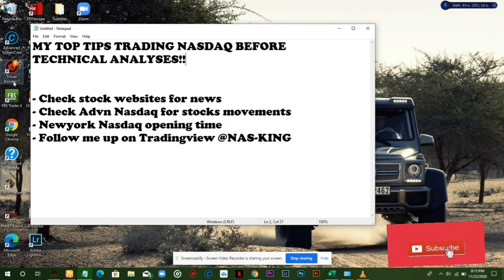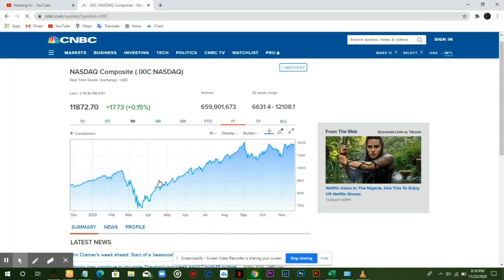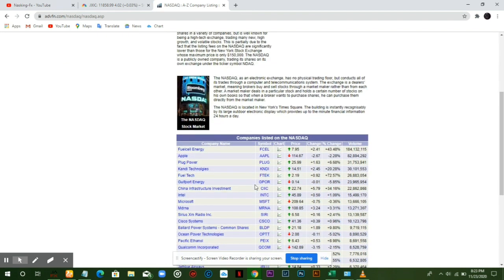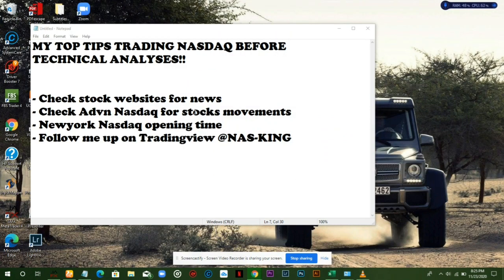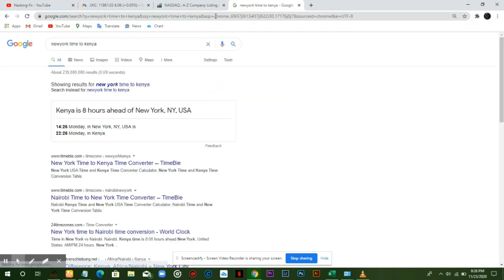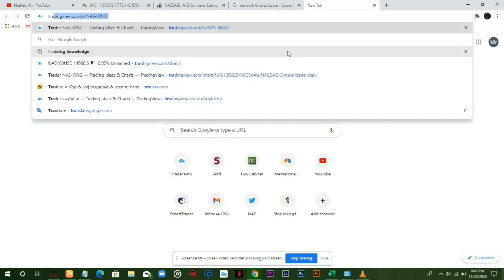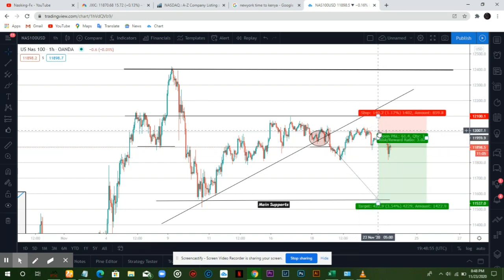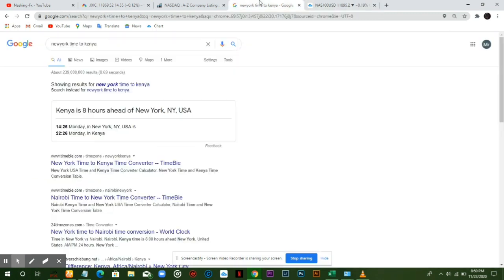NASDAQ Trading TIPS Before technical analysis